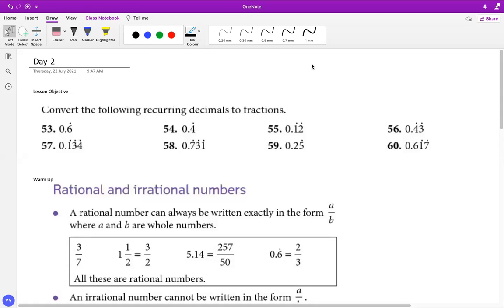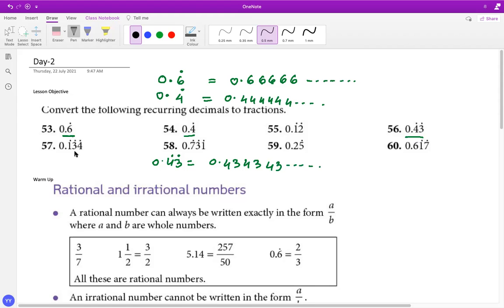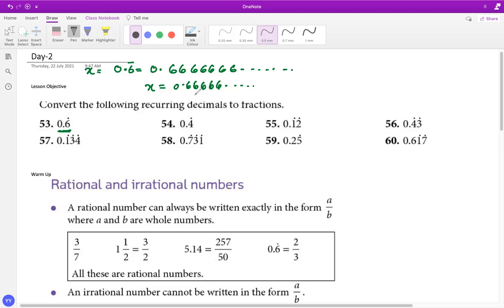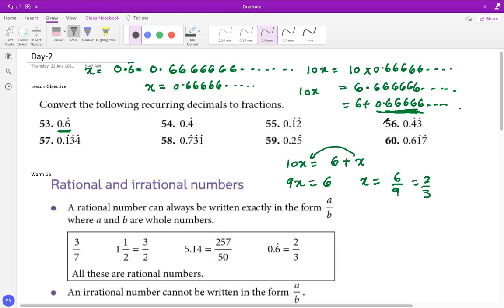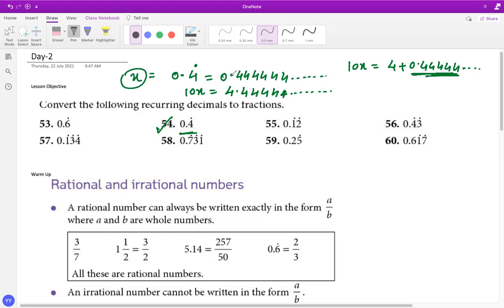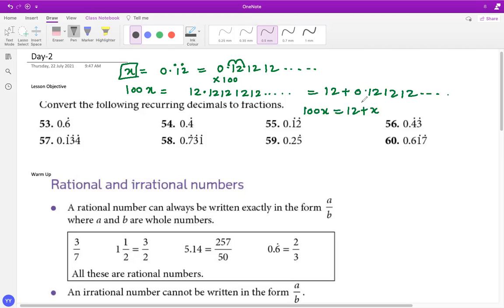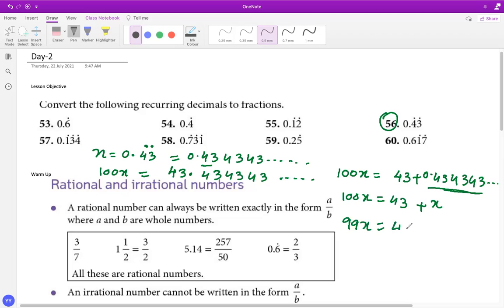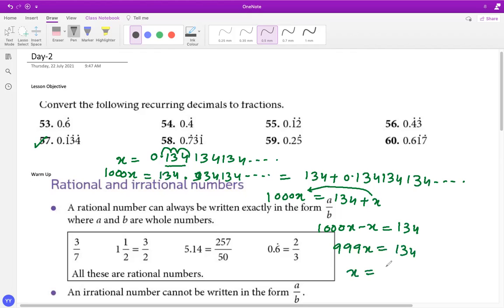Recurring decimal to fraction